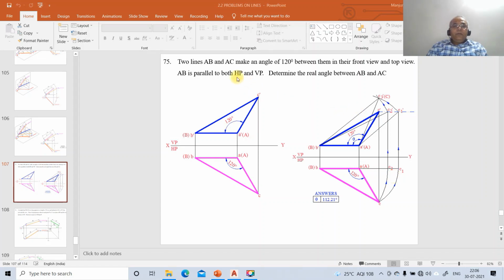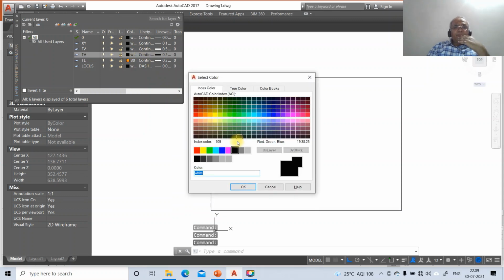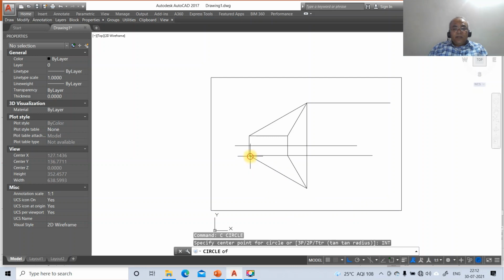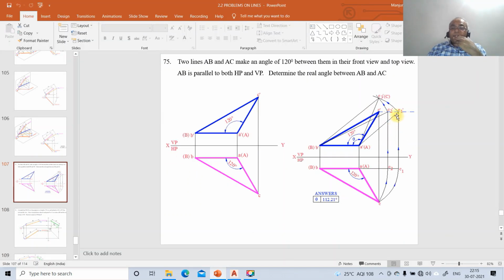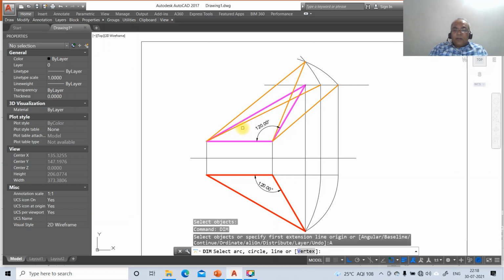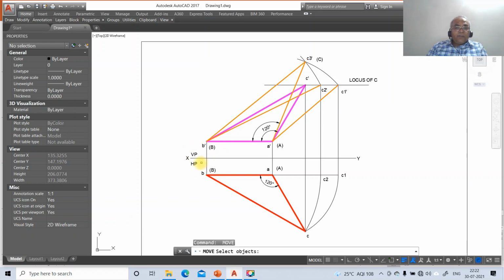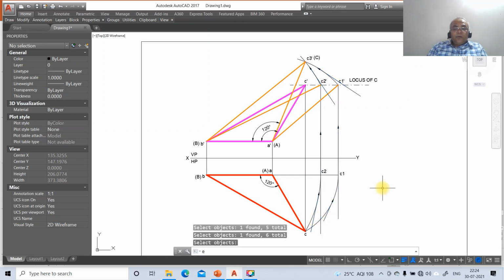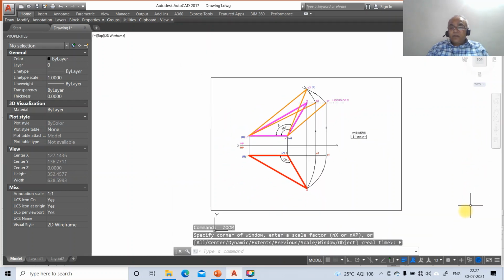P 75 CAD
True inclination with HP between two lines